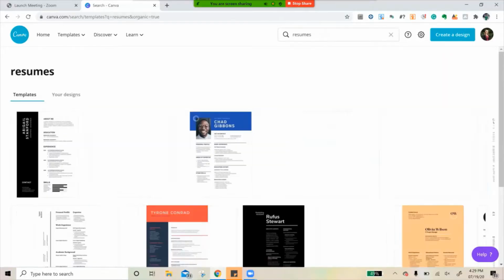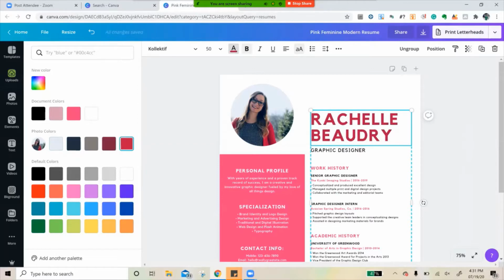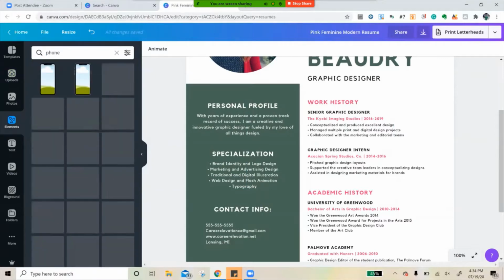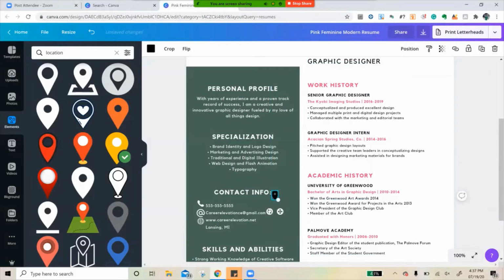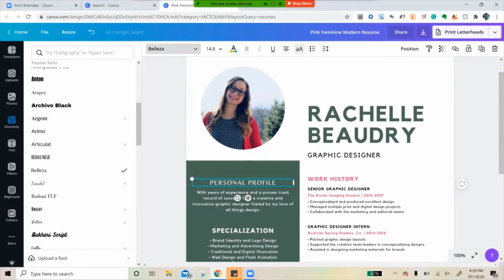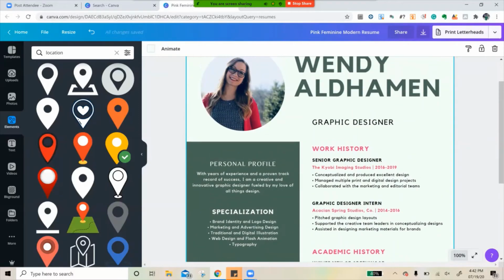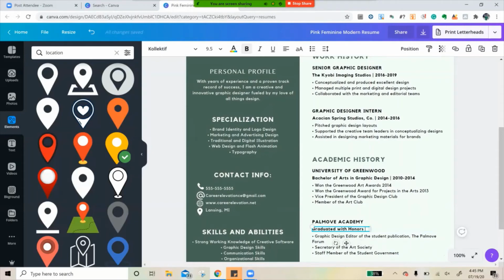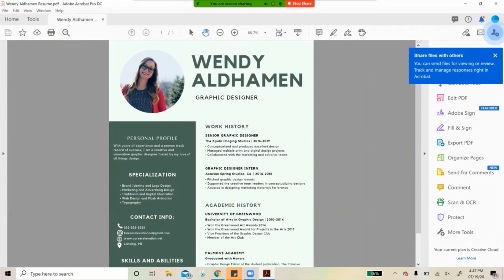How to Make Your Resume- on Canva!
Do you struggle to make your resume pop enough?
Or are you not very creative with your resume?

Canva is a great tool that you can use to make your resume look GREAT!